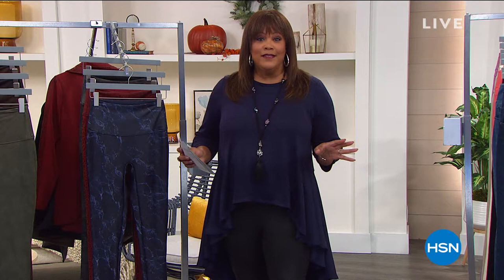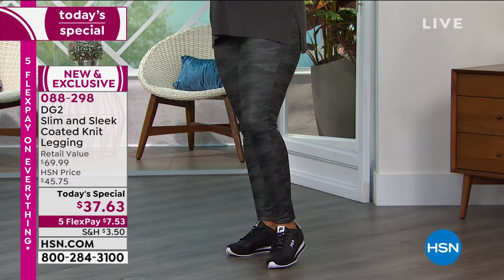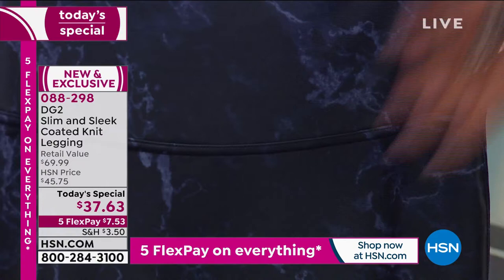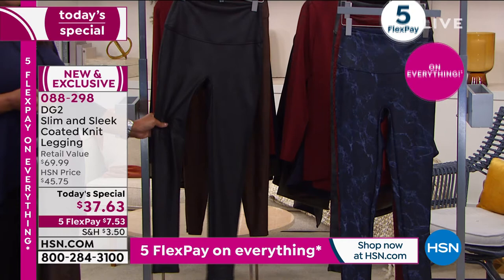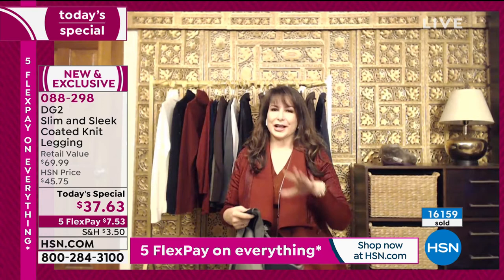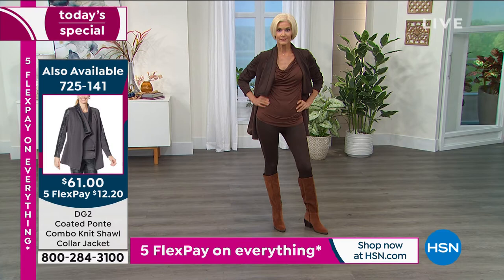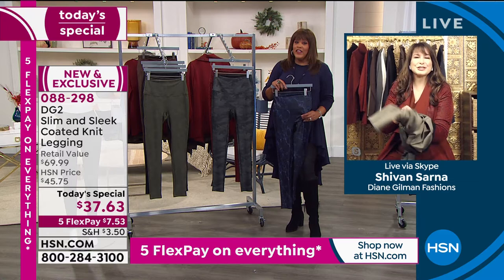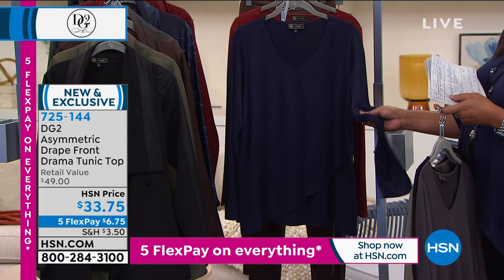HSN | Diane Gilman Fashions 10.10.2020 - 09 AM